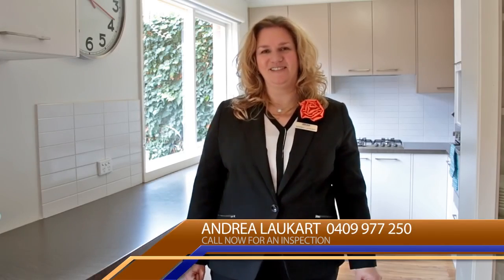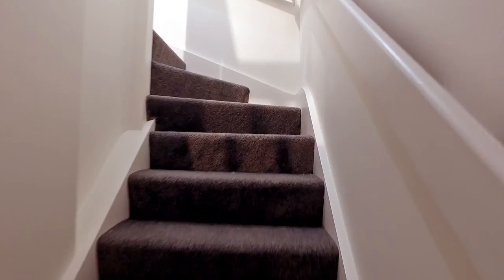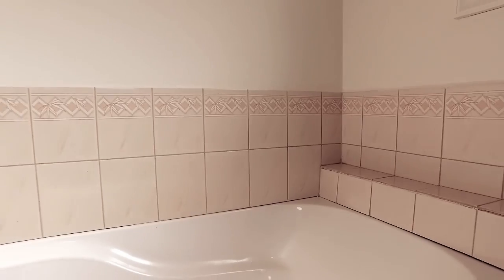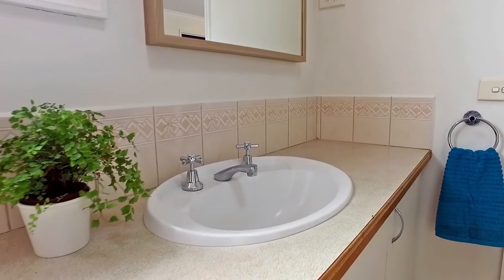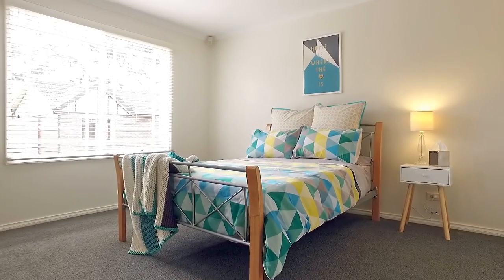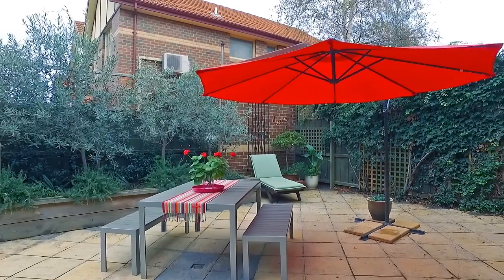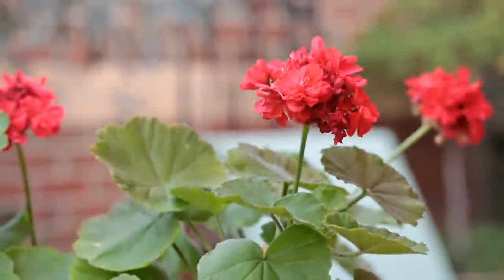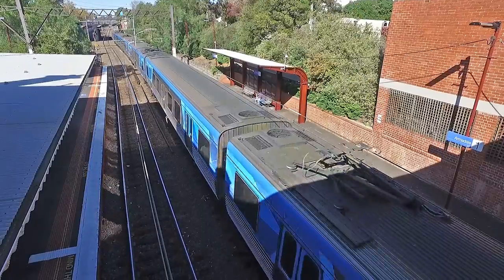8/262- 274 Poath Rd, Hughesdale Property Video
This video was created for iTrak Real Estate. Give them a call to discuss the property.

Special thanks to Ben Sound for supplying the music